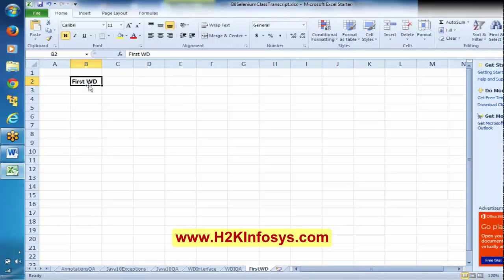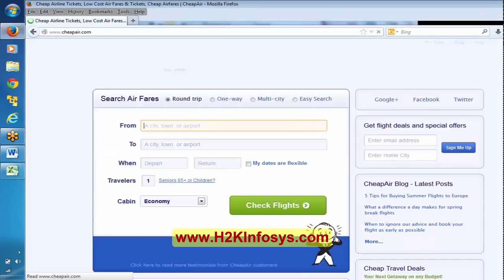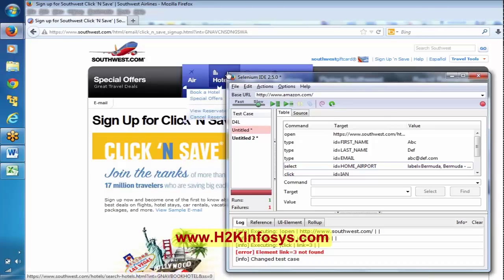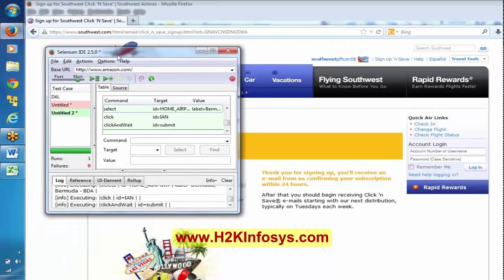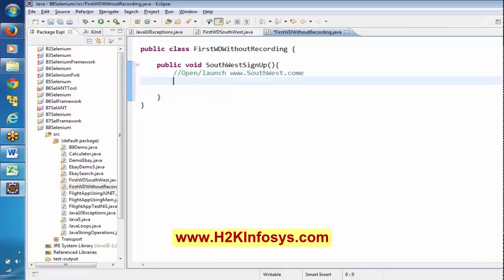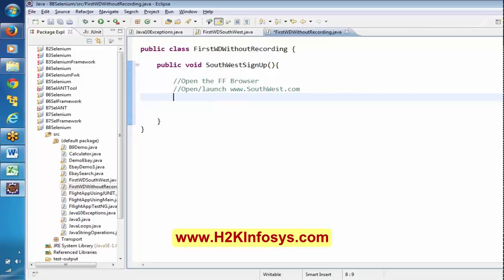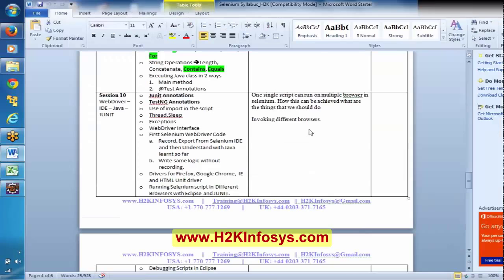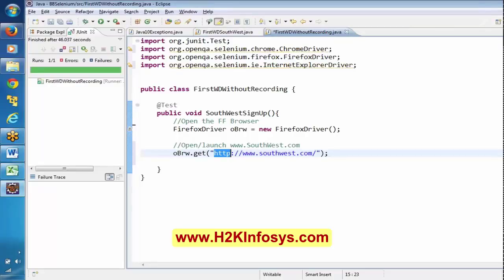Selenium Webdriver Online Tutorials | Exceptions with and without recording tutorial | H2Kinfosys